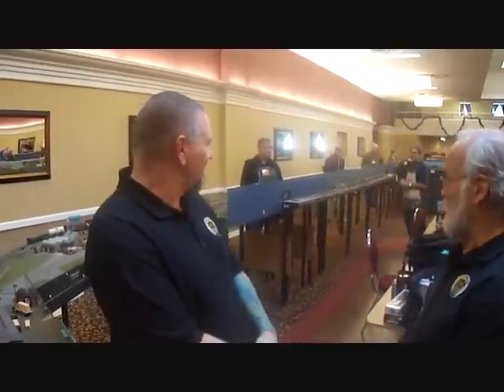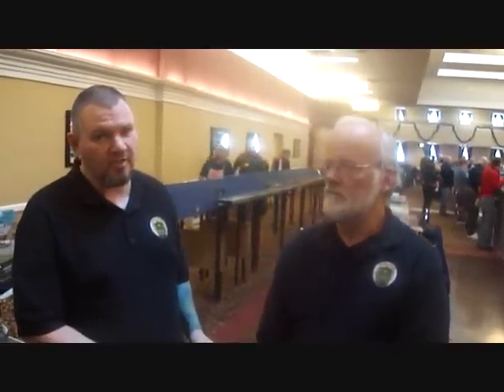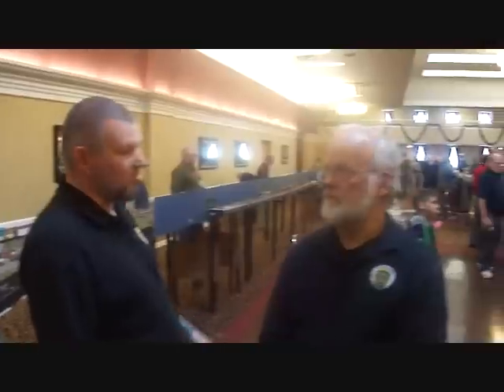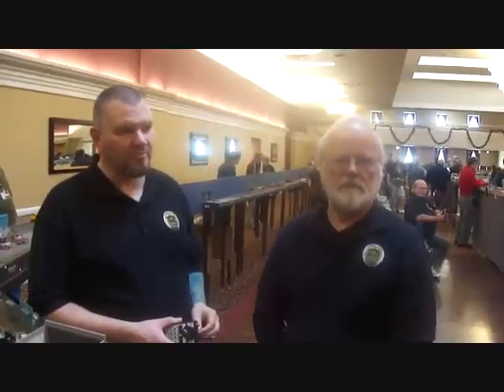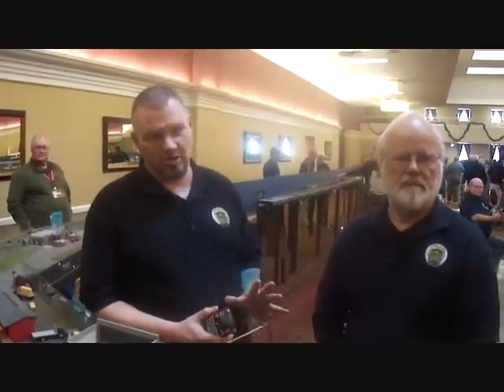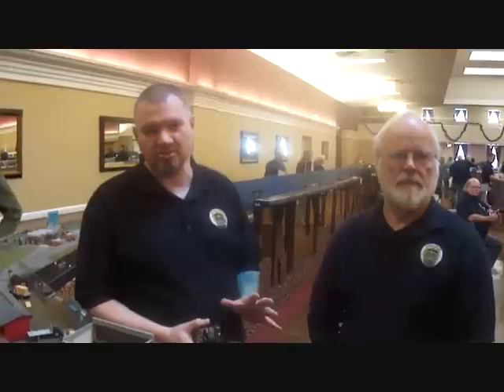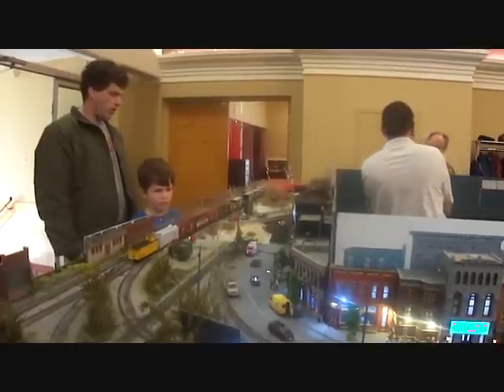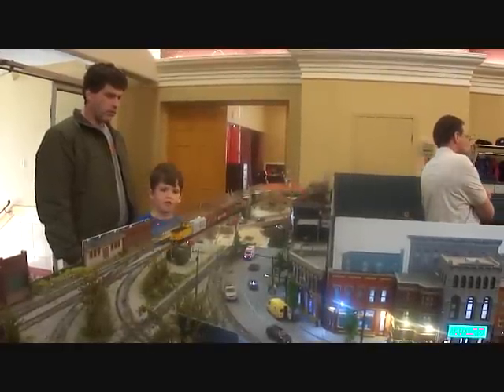HOTRAK Members interviewed for Ottawa Train Expo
The two Peters are interviewed about their HOTRAK modular model railway club and what they will be doing at Ottawa Train Expo